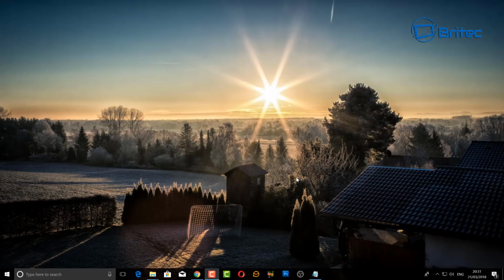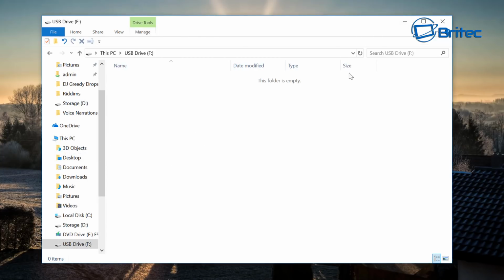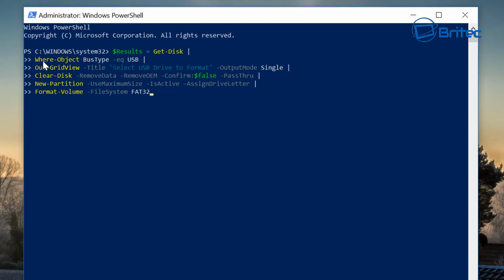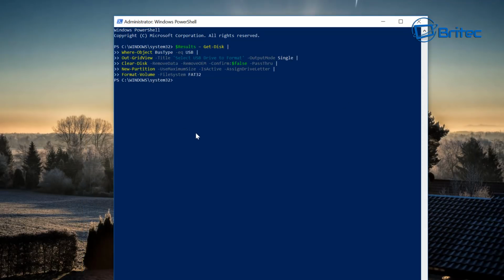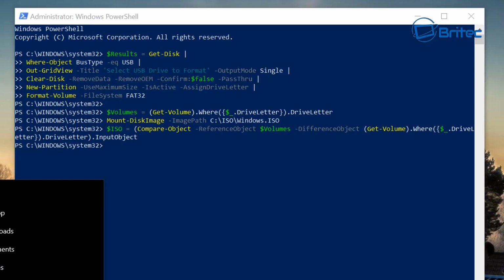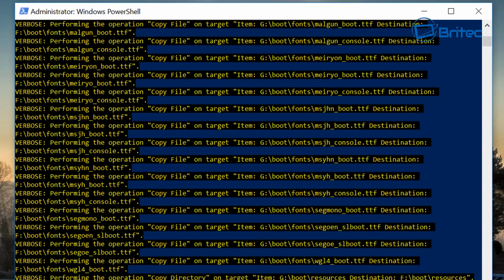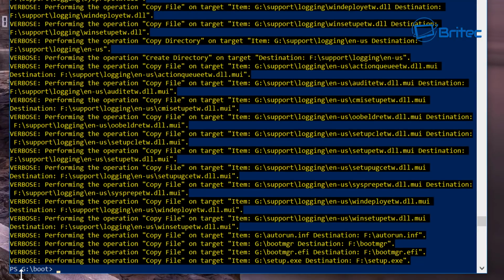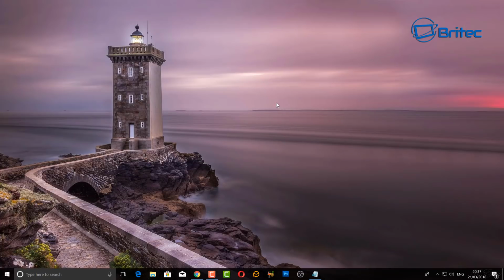Create Bootable Windows 10 USB Flash Drive With PowerShell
This is an easy way to make a bootable windows 10 USB drive.

Warning: Use this command at your own risk, it will permanently delete all of the data on the selected USB drive.

Use PowerShell to Create a Bootable USB Drive:

$Results = Get-Disk |
Where-Object BusType -eq USB |
Out-GridView -Title 'Select USB Drive to Format' -OutputMode Single |
Clear-Disk -RemoveData -RemoveOEM -Confirm:$false -PassThru |
New-Partition -UseMaximumSize -IsActive -AssignDriveLetter |
Format-Volume -FileSystem FAT32

$Volumes = (Get-Volume).Where({$_.DriveLetter}).DriveLetter
Mount-DiskImage -ImagePath C:\ISO\Windows.ISO
$ISO = (Compare-Object -ReferenceObject $Volumes -DifferenceObject (Get-Volume).Where({$_.DriveLetter}).DriveLetter).InputObject

Set-Location -Path "$($ISO):\boot"
bootsect.exe /nt60 "$($Results.DriveLetter):"
Copy-Item -Path "$($ISO):\*" -Destination "$($Results.DriveLetter):" -Recurse -Verbose